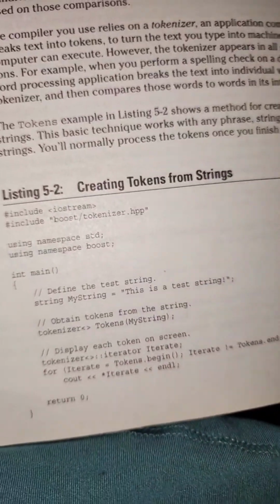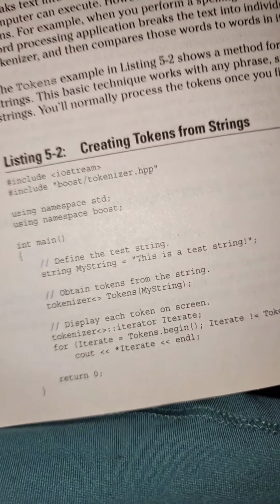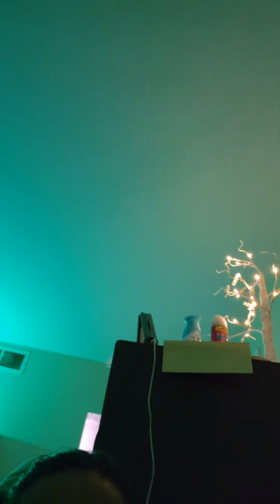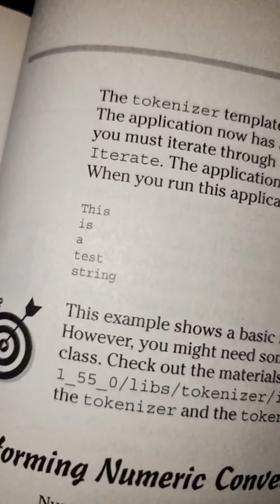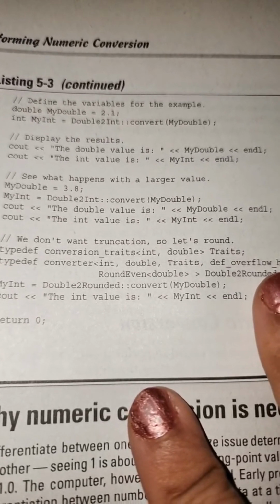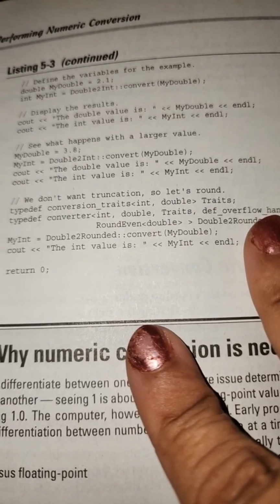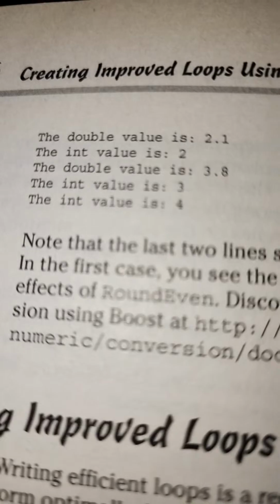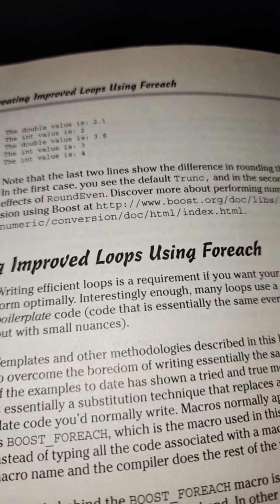Becky828 is C++ All-In-One For Dummies live!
We're still closing out this book.